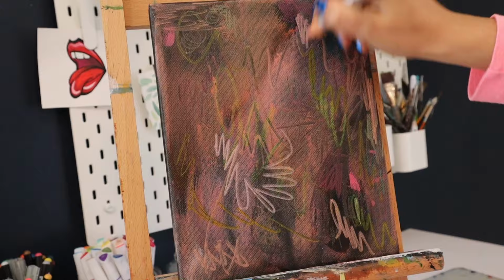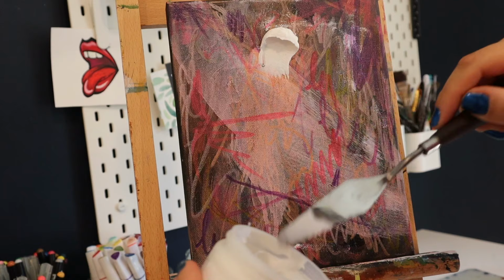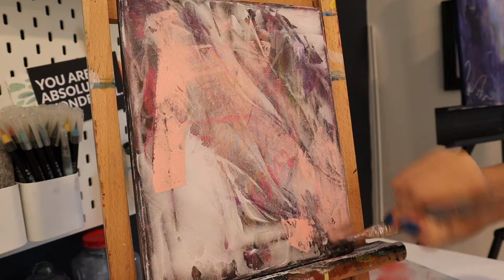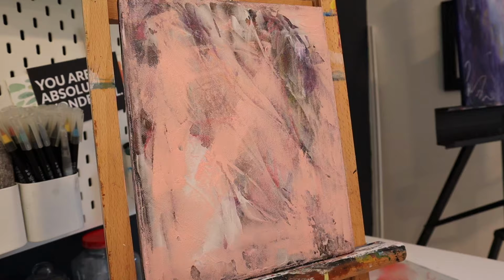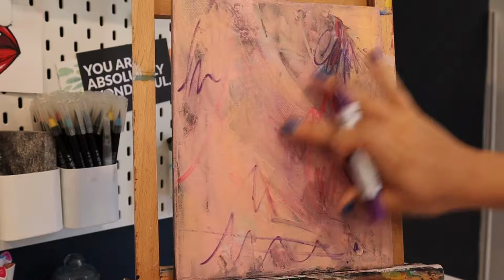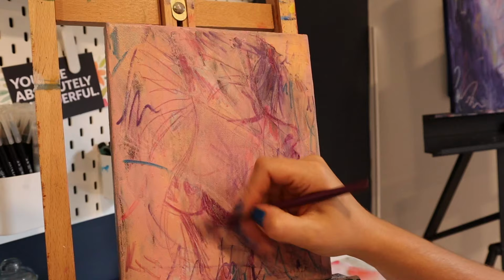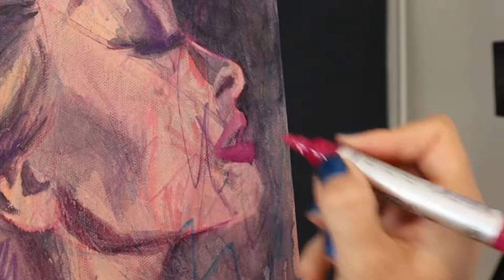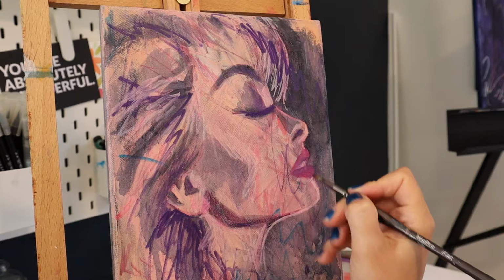This scribble art gives me Margot Robbie vibes // Timelapse paint and chat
🌟New to Acrylics? Take this Class FREE for 4 Weeks

-Tracing Paper
-Carbon Pencil
-Sketch Pencil
-Mixed Media Paper

***PAINTS***
-Primary Blue
-Primary Red
-Titanium White
-Mars Black

🖌🖌🖌BRUSHES🖌🖌🖌
-3/4" Flat Wash Brush
-#10 Flat Shader
-#8 Round Brush
-#0 Detail Round Brush

🎨🎨🎨🎨🎨 NEW TO PAINTING? START HERE! 🎨🎨🎨🎨🎨